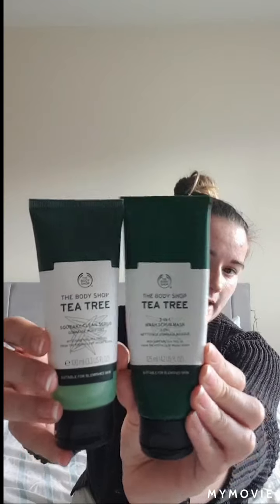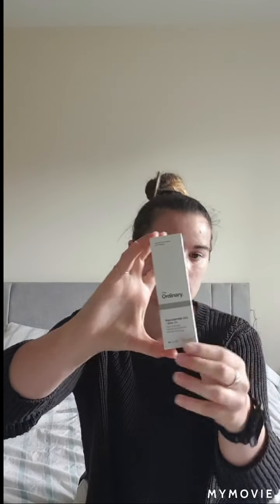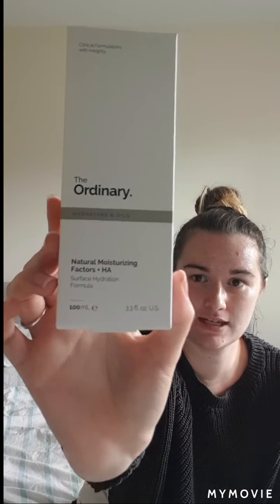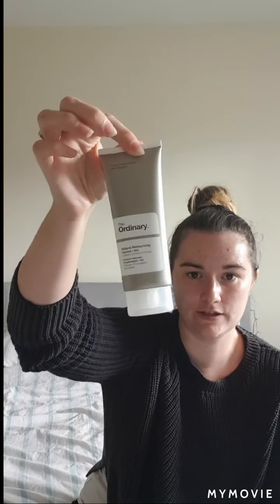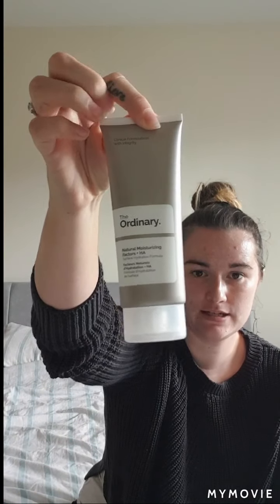Skincare after having a baby!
Here is a quick overview of my skin care routine after having a baby! I've been doing this for about 2 months so far and my skin looks so much better!

All of the products are very affordable and actually work for my skin!

Hyram here on YouTube is super helpful at explaining what products and ingredients work for what types of skin!!

Follow our parenting journey at @bringingupaboy on Instagram!